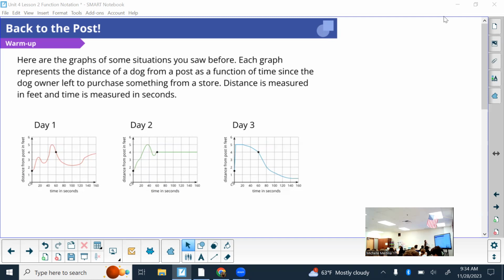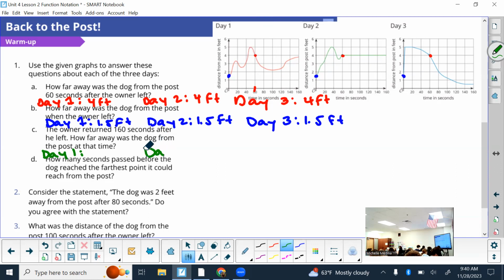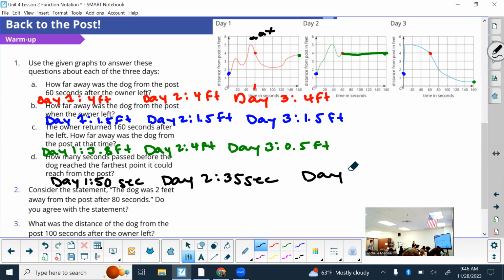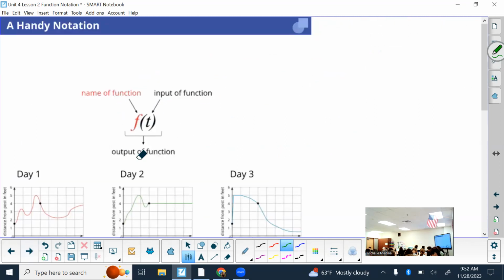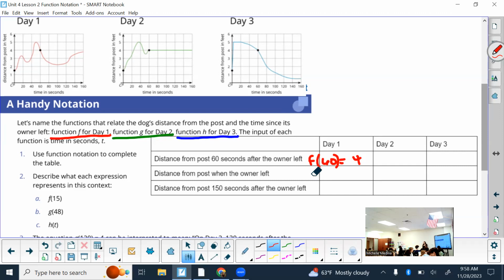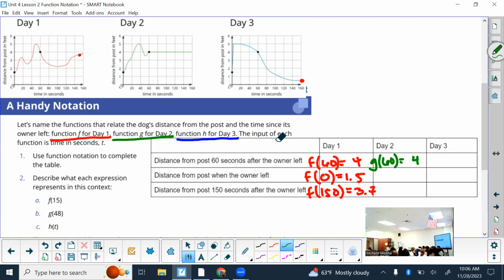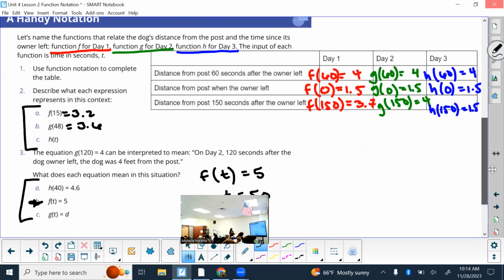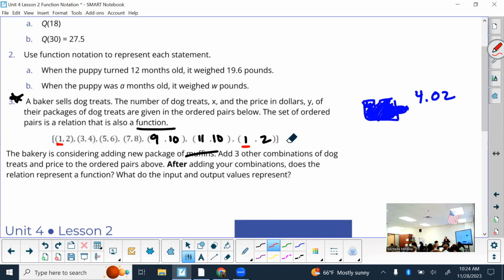Unit 4 Lesson 2: Function Notation